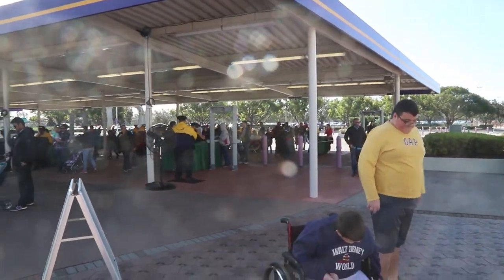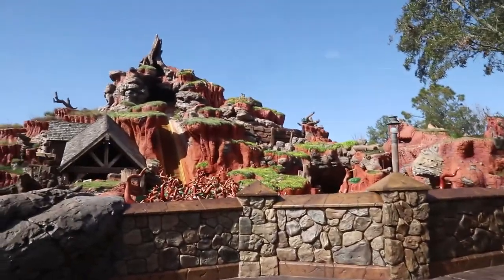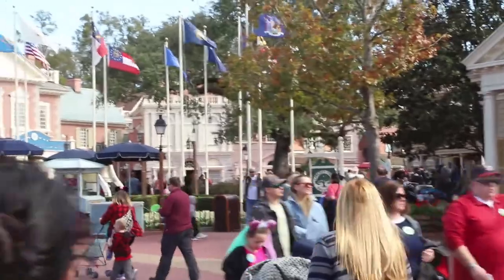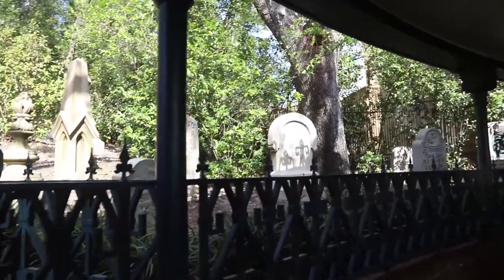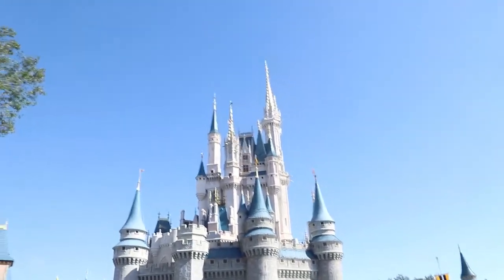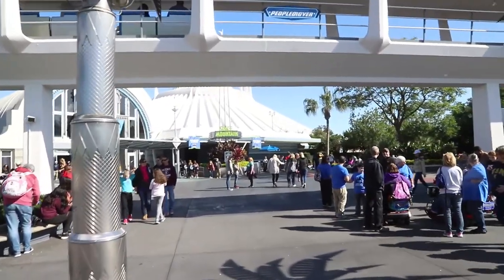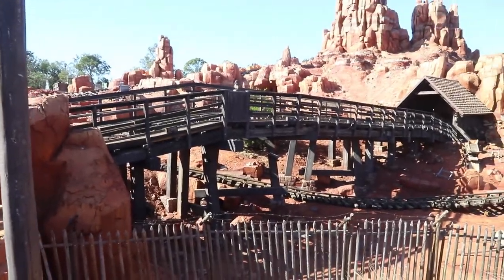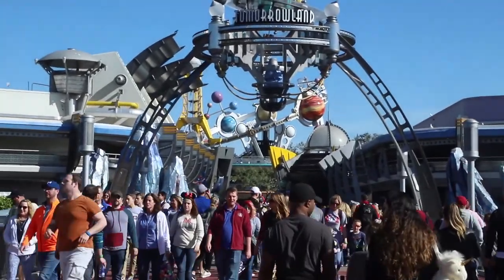The Stafford's Go Ep. 3 Disney's Magic Kingdom January 15th, 2018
Today we visited Walt Disney World's Magic Kingdom. This video includes ride footage from the Haunted House, Buzz Light Year, and Pirates of the Caribbean. Do you want to get 999,999 on Buzz?We show you the 100,000 point targets! We also discuss other sights and happenings as we make our way across the park.

The Stafford's Go is a Vlog that chronicles the adventures and struggles of a family that has 4 children, 3 of which have Autism. The Vlog will cover our unique perspective as a family living with Autism, how we make activities fun, and a learning experience. Hopefully, our Vlog will give you inspiration on how to get out and go explorer the world with your family!